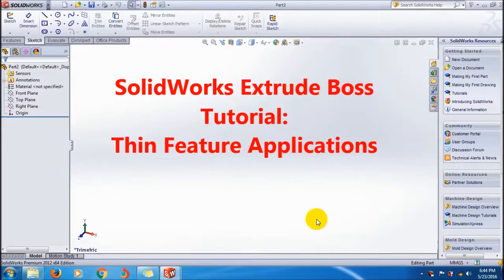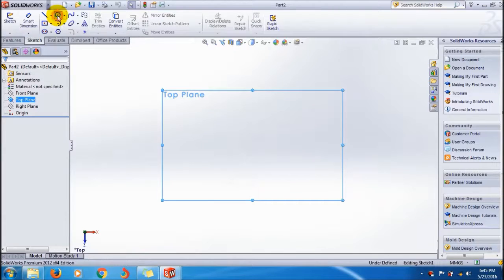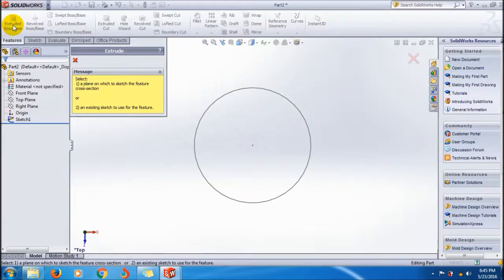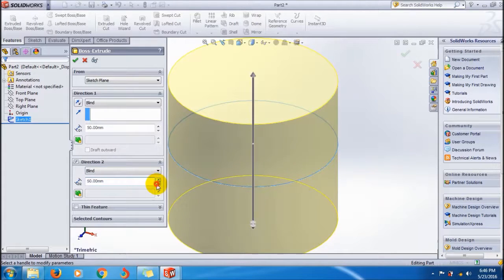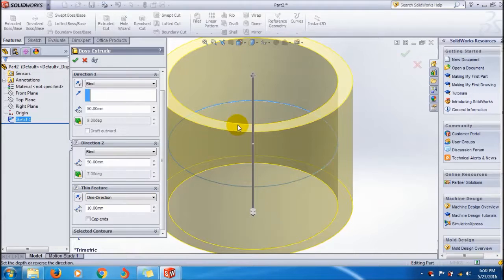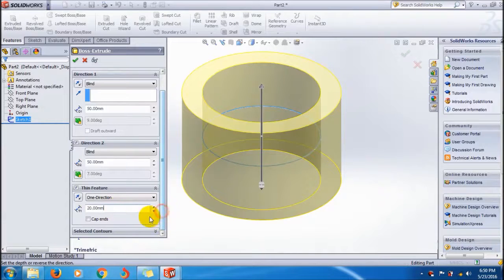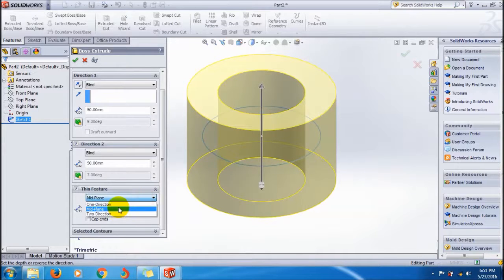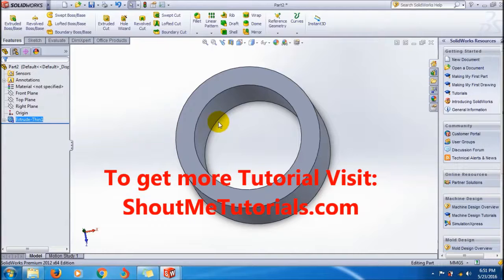SolidWorks Extrude Boss Thin Feature Tutorial |SolidWorks Video Tutorials for Beginners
Hi friends, this is solidworks video tutorial of solidworks extrude boss or base feature tool, in which shows how to use thin feature in the extrude boss property manager. Thin feature tutorial is explained by step by step manner and easy to follow. It has several design applications too. This video shows an example using solid 3D cylinder body including how to create solid cylinder using extrudes boss/base tool and applying thin feature from the boss property manager.

SolidWorks Extrude Boss Thin Feature:-
SolidWorks extrude boss is feature tool which helps to create solid parts of models in solidworks cad software from closed sketch profiles. The extrude boss feature is mainly controlled from the “Boss property manager”, which controls the values of the body extrusion.

You can find the “thin feature” in the boss property manager and click on the side box (see video) to enable the feature.  Thin feature is mainly used to create thin models or designs which is having a small thickness. The specialty of this feature is that you can convert any solid body to thin body which having a thickness in inward, outward or midplane.

If you select mid plane, the application of thin feature on the body from the mid position of its radius and set thickness in outward and inward direction equally. If you select the two directions, then you can have control in the inner thickness and outer thickness from the center of the cylinder body.

Any way follow the video instructions to get idea of the solidworks thin feature and same can be applicable on any solid body created by using extrude boss/base feature tool.